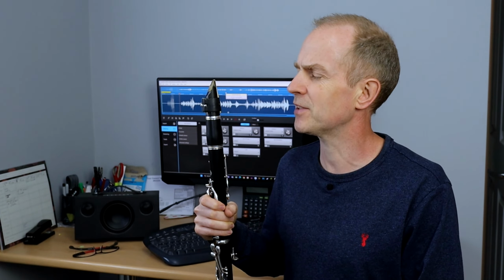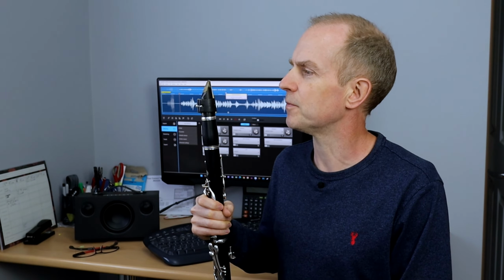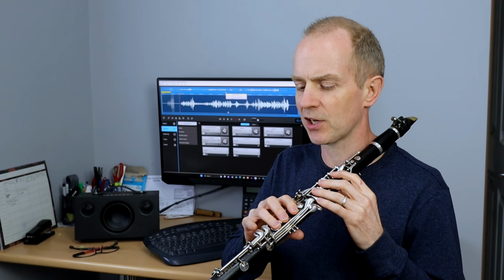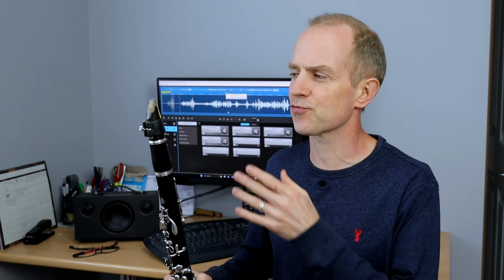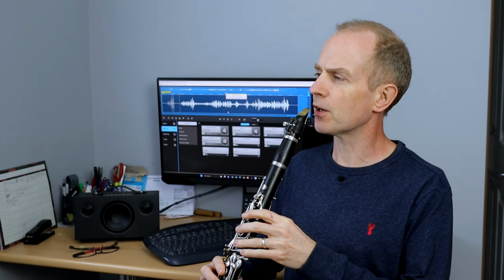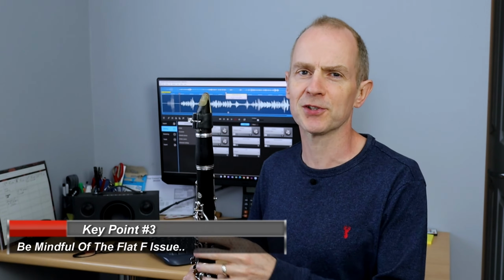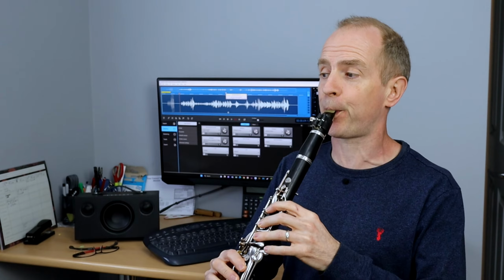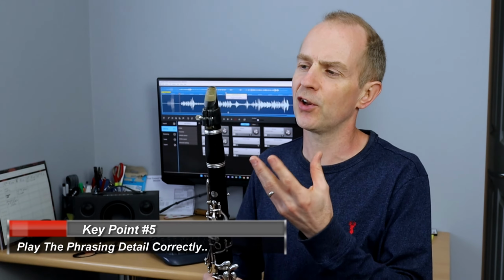MENUET IN G - Grade 1 Clarinet Tutorial ABRSM + Accompaniment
Hi Everyone and welcome to another Clarinet Tutorial, Here I am playing Menuet in G by Christian Petzold from the Grade 1 Clarinet Woodwind Syllabus ABRSM (2022 onwards) Arranged by Nancy Litten. This is a well known melody and will test your playing in the chalmeau register (lowest notes). Try to adhere to the phrasing detail accurately and be sure to apply some interesting dynamic changes too.
All the best for Grade 1, I hope you get a super mark!

Time Stamps:
0:23  Menuet In G
0:59  Clarinet tutorial - A look at the detail
6:55  Play Along With Accompaniment
7:40  Play Along With Accompaniment - Reduced Tempo

Remember you can use these tracks if you are presenting for recorded Performance Exam